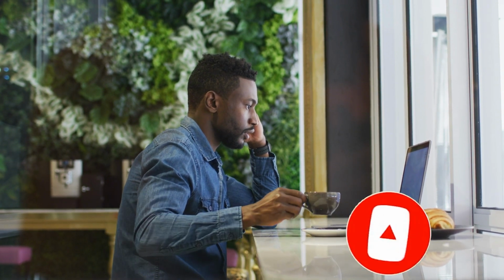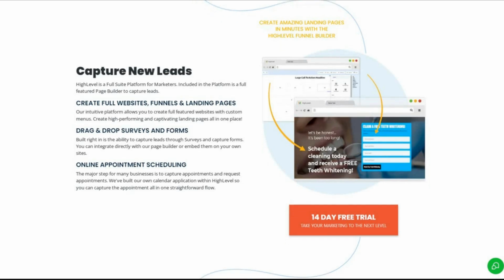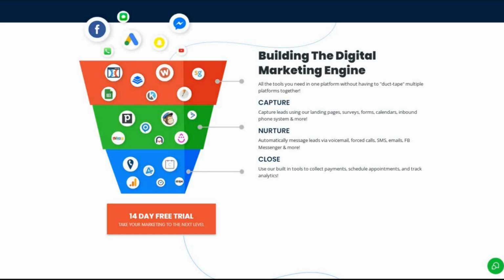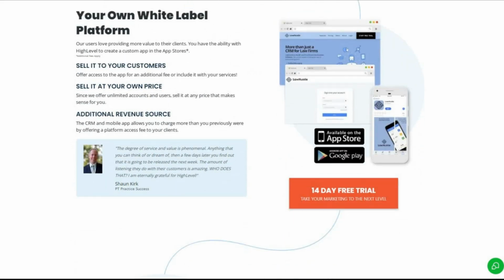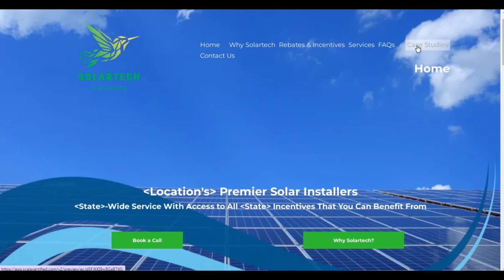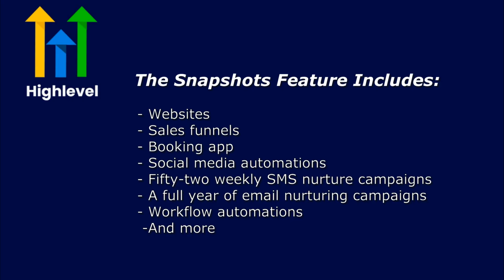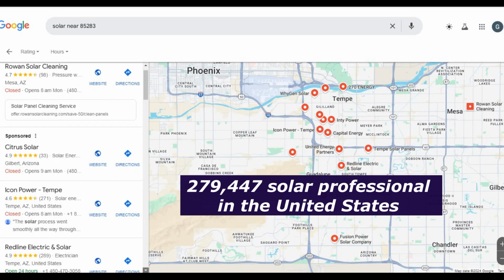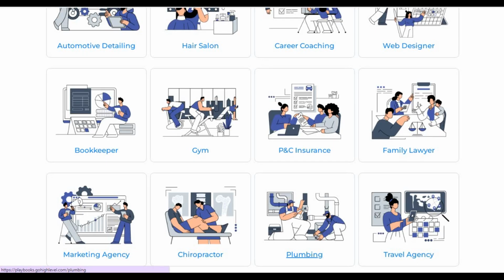How To Make Money With Gohighlevel In 2025 | Get 130 Gohighlevel Snapshots GoHighLevel review video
Discover how to make money with GoHighLevel in this step-by-step guide! 🚀 Whether you're a digital marketer, agency owner, or entrepreneur, this video will show you exactly how to leverage GoHighLevel Snapshots and its powerful CRM features to grow your business and boost your income.

In this GoHighLevel review, we’ll cover:
✅ What GoHighLevel is and why it’s a game-changer.
✅ How to use GoHighLevel Snapshots to save time and scale your business.
to learn more about How to Make Money with GoHighLevel in 2025 please

This video is all about How to Make Money with GoHighLevel in 2025 valuable information but also try to cover the following subject:
-GoHighLevel Snapshots
-GoHighLevel Review
-How to Make Money with GoHighLevel

 Something I saw when I was looking for details on How to Make Money with GoHighLevel in 2025 was the absence of relevant info.
How to Make Money with GoHighLevel in 2025 however is an subject that I know something about. This video for that reason should be relevant and of interest to you.
Follow our videos about How to Make Money with GoHighLevel in 2025 and other similar subjects on

If you were looking for more information about GoHighLevel Snapshots or GoHighLevel Review did this video help?

Ready to transform your business? Watch now and start using GoHighLevel to its full potential! 💡